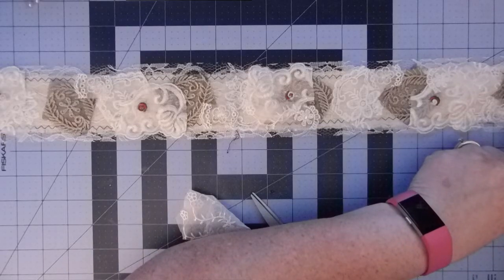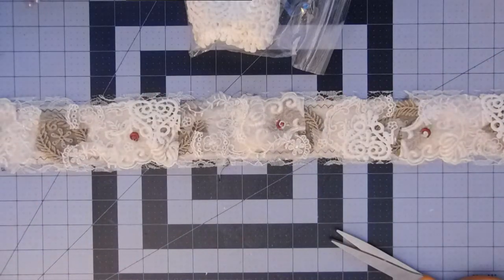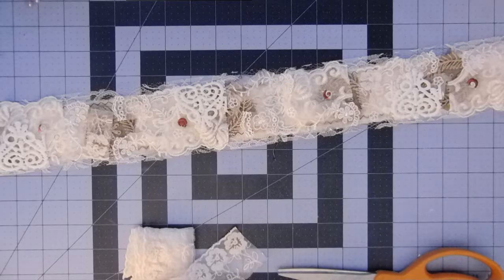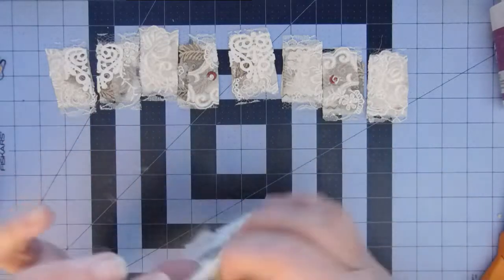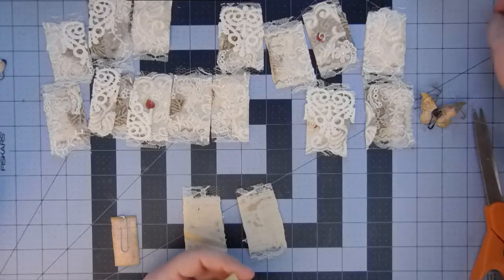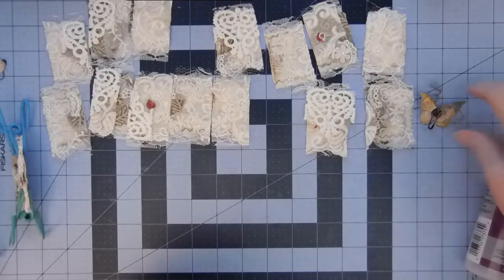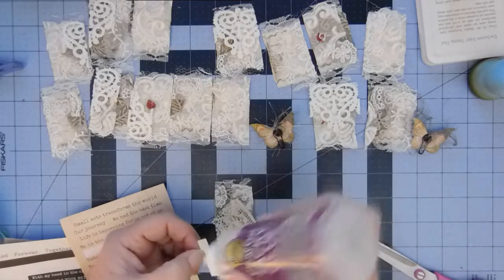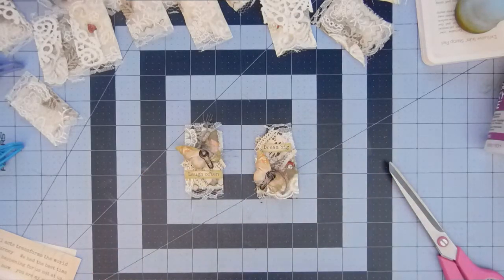Butterfly Delight Snippet Clips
Hi everyone! I really should have made this 2 videos, but I got carried away. It happens. Making snippet trim and then cutting that down and making a few snippet clips for the Butterfly Delight Journal.
Kristi

Artymaze Butterfly Delight Journal Kit